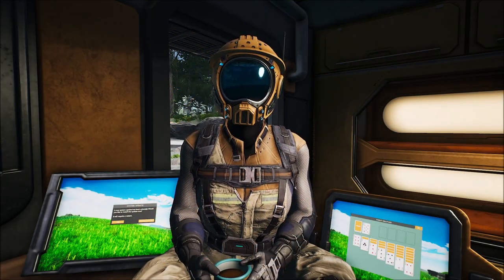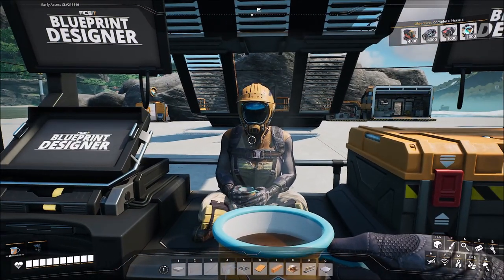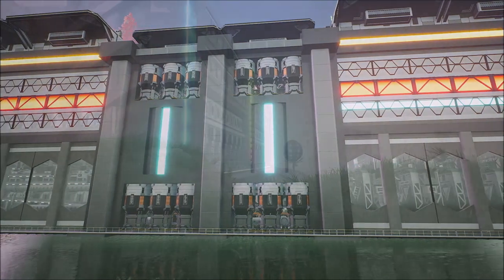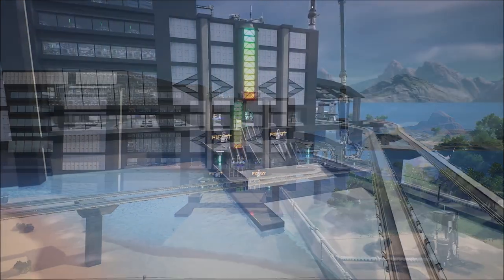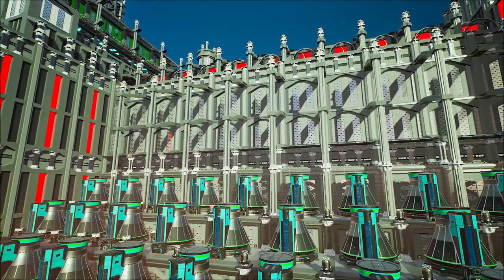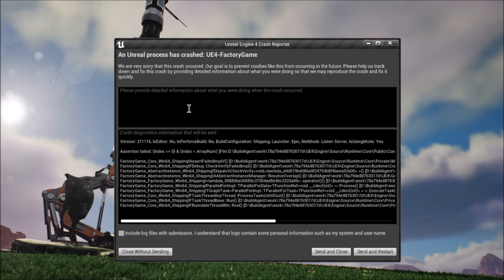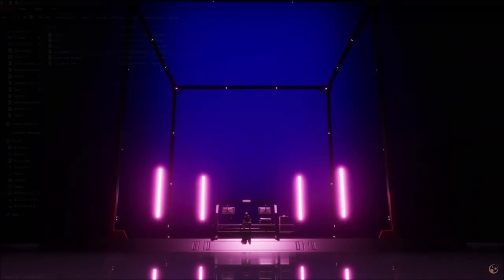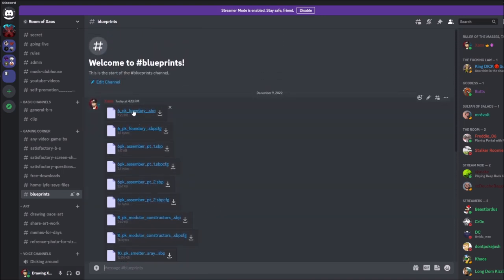Are you wasting your time making Blueprints??? Satisfactory update 7 Blueprints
Satisfactory Update 7 is here and with it comes Blueprints and new ways to build.  But did you know you might be doing blueprints all wrong??  What if i told you there was a better way?  Well, in this video i show you a better way to make blueprints, how to upload blueprints, and where i will be saving all mine so you can join in the fun and grab all the ones i've been using.